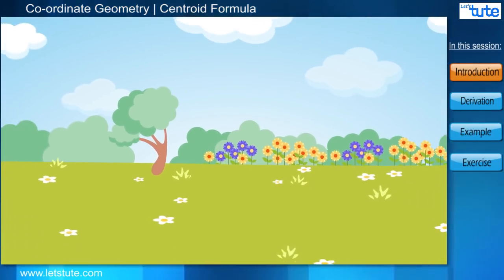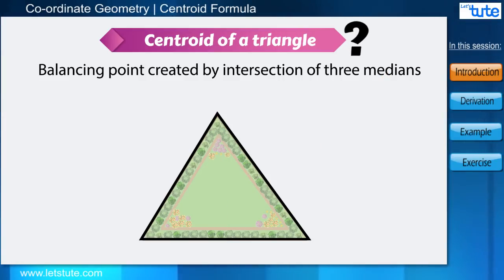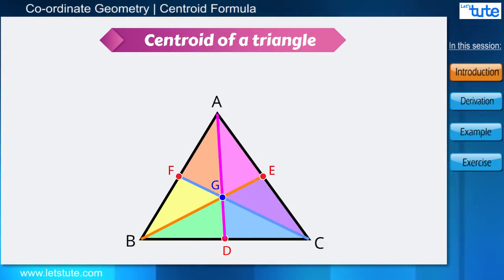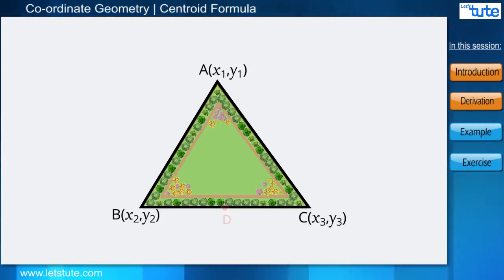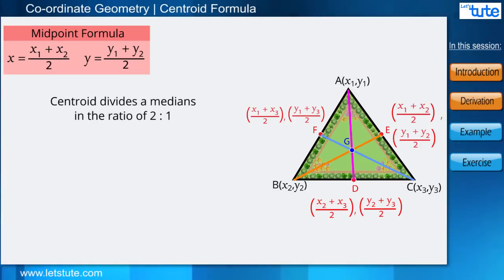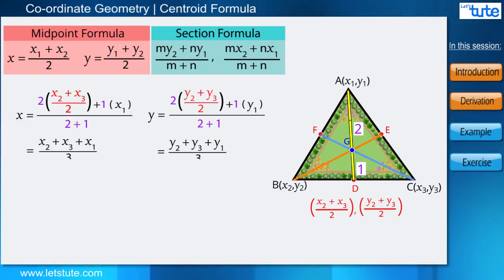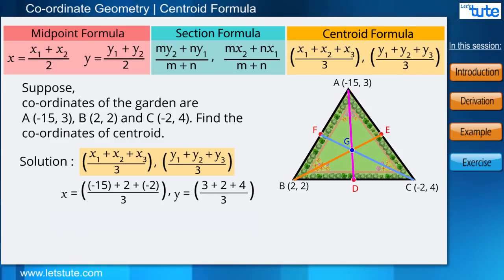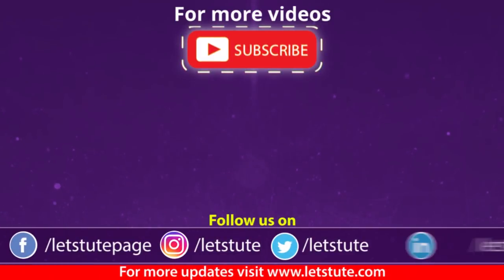Co-ordinate Geometry | Centroid Formula | Math | Letstute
Hello Friends,
          Checkout our new video on Co-ordinate Geometry | Centroid Formula

Today in this session we are going to learn more about the Centroid Formula by taking real life example. As well as we are going learn how to get centroid by using co- ordinates of x and y.
In short:
1) Introduction - Centroid
2) Derivation
3) Example
4) Exercise

Equipment:

1: Green Backdrop Background YouTube Video Shooting
2: DIGITEK® (DTR 550LW) (170 CM) Tripod For DSLR, Camera
3: Godox SB-UBW Series Octa (SB-UBW120 47'') lights
4: Cellphones TriPod t Adapter For Mobile Phone
5: Aerial Acoustic Foam
6: Travel Adapter
7: AmazonBasics Camera Lens Protective Pouches - Water Resistant
8: AmazonBasics Backpack for Cameras and Accessories

Accessories:

1: SanDisk 128GB SD Card - SDSDXXY-128G-GN4IN
2: SanDisk 128GB Extreme Pro SDXC UHS-I Card - C10, U3, V30, 4K
3: Canon EF-S 24mm f/2.8 STM Lens
4: Spe Tulip 58Mm Flower Lens Hood (Black) For Canon Eos
5: Graphic Tablet
6: Microphone with 20ft Audio Cable
7: Headphones for Home & Recording studio
8: Studio Condenser Microphone

Software:

1: Effects and Cinema 4D Lite: 3D Motion Graphics Using CINEWARE
2: Adobe Photoshop CC for Photographers 2018 Paperback